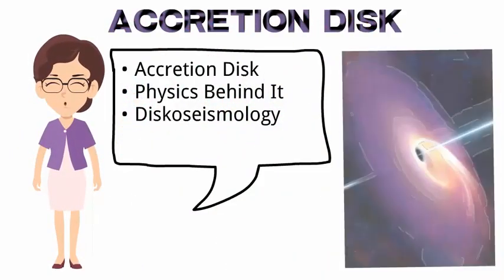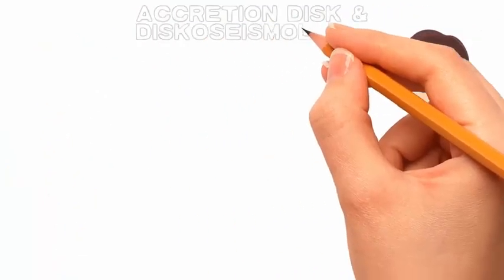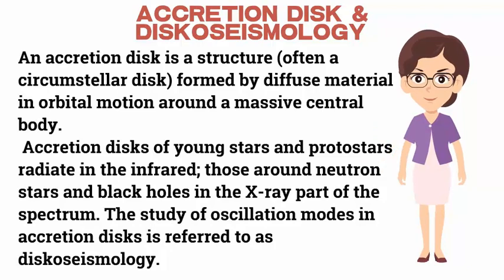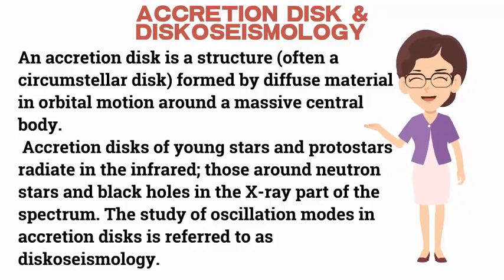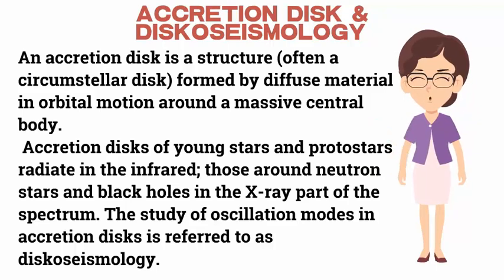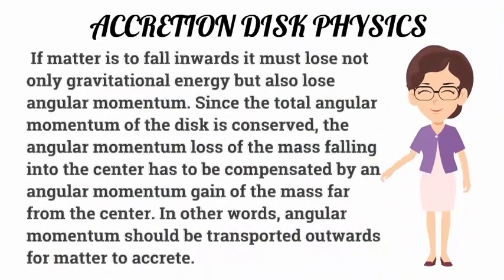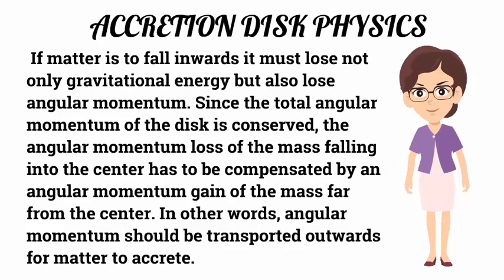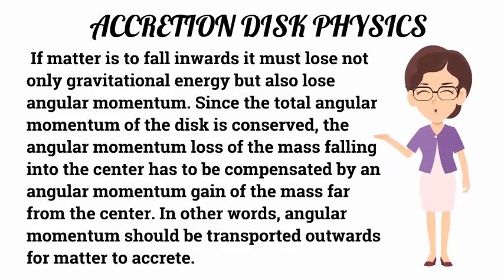Define Accretion Disk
An accretion disk is a structure (often a circumstellar disk) formed by diffuse material in orbital motion around a massive central body. The central body is typically a star. Friction causes orbiting material in the disk to spiral inward towards the central body.